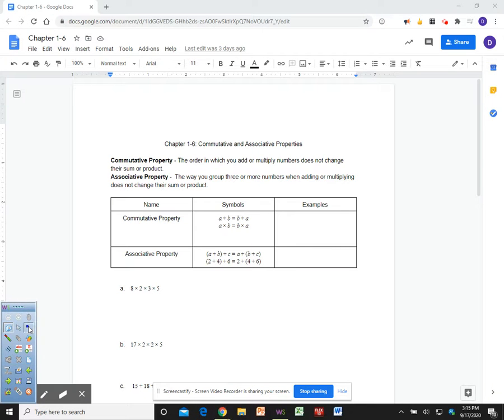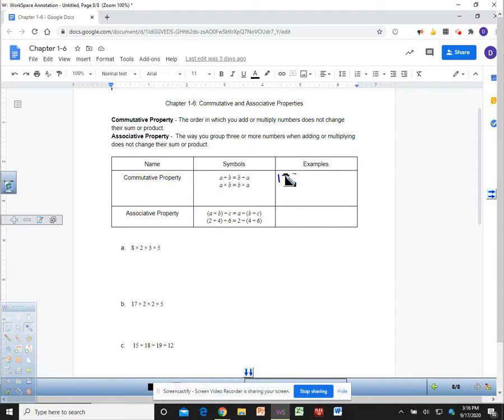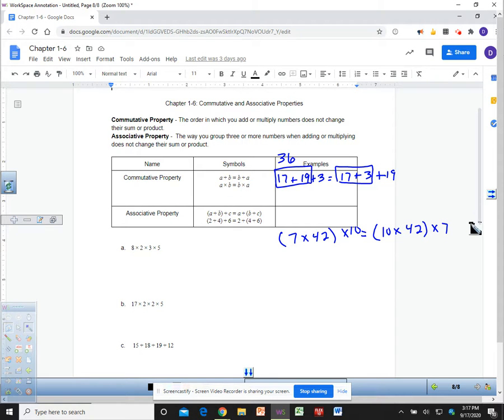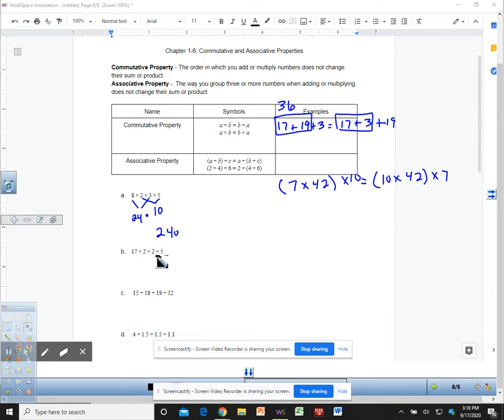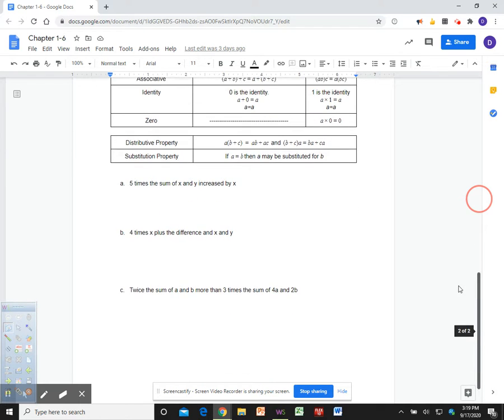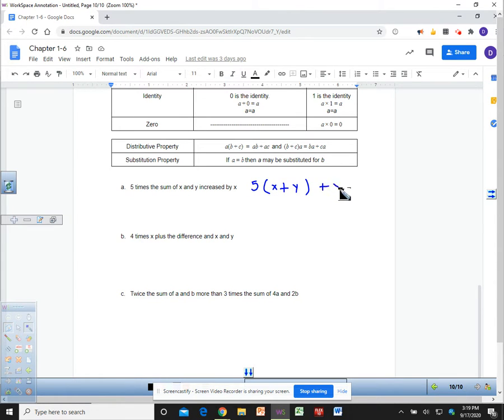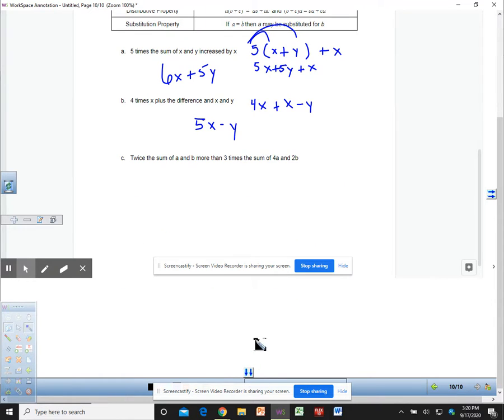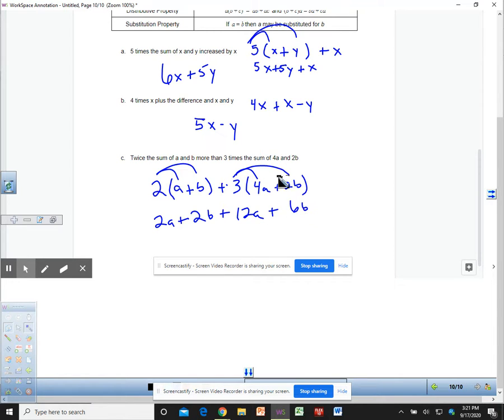1-6 Commutative and Associative Property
How to use the commutative and associative property